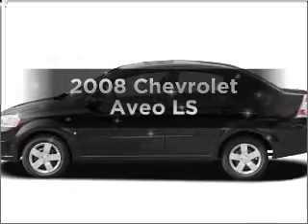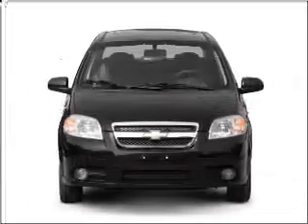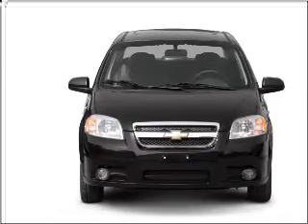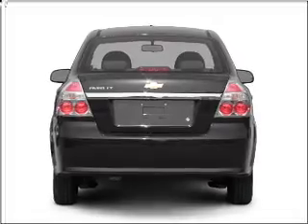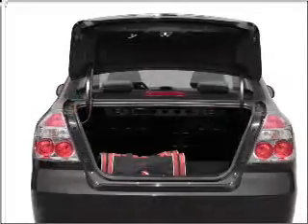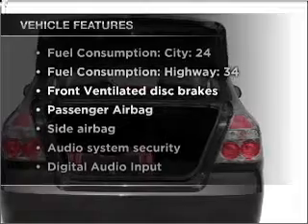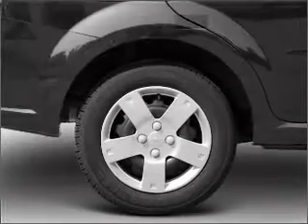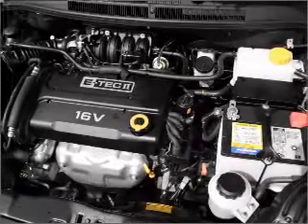2008 Chevrolet Aveo - Savannah GA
Year: 2008
Make: Chevrolet
Model: Aveo
Trim: LS
Engine: 1.6 liter inline 4 cylinder 16 valve
Transmission: Manual
Color: Black
Mileage: 21345
Address:
1596 Chatham Pkwy @ I-16